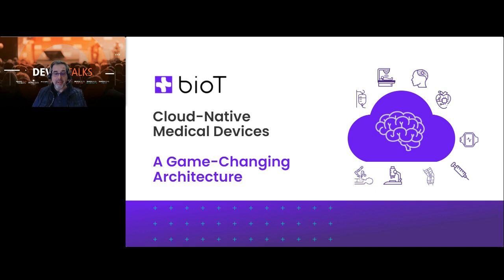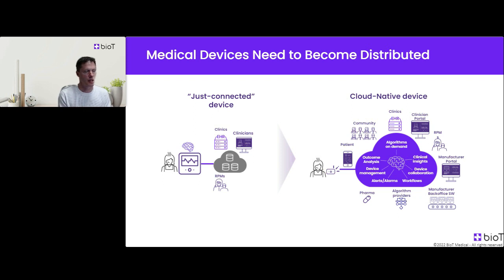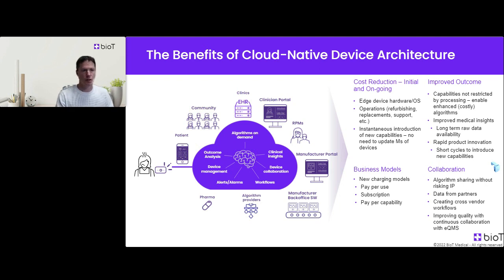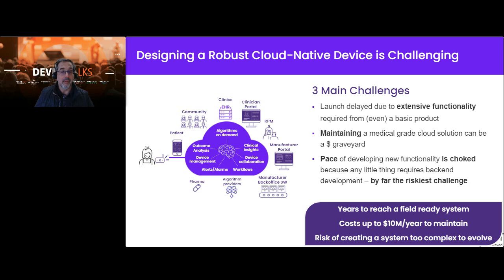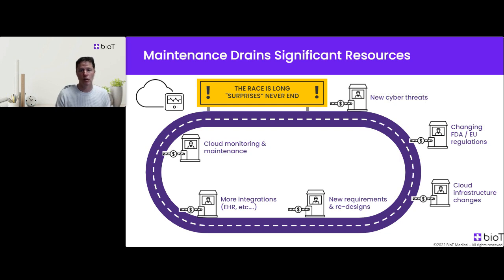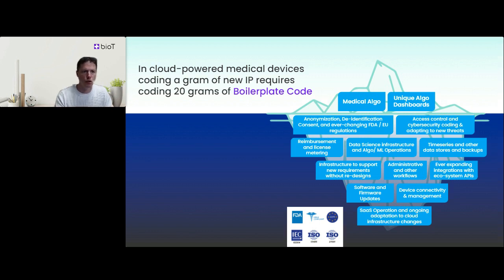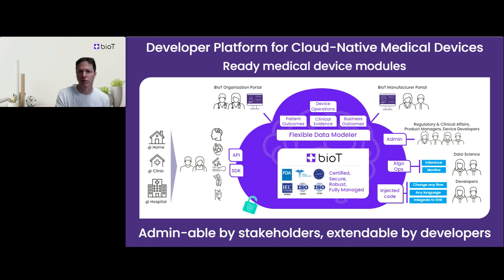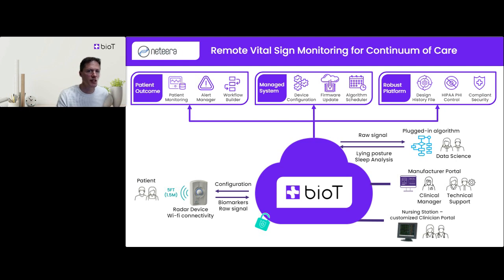Cloud-Native Medical Devices: A Game-Changing Architecture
An emerging generation of medical devices is upon us. They were born for patient use but unexpectedly perform functions traditionally done by point of care and even lab devices that are much bigger and cost tenfold. Examples include blood-in-stool diagnostics using a camera installed in the toilet, virus diagnostics using a compact home spectrometer, a heart implant measuring left atrium pressure which replaces a catheterization diagnostics, and more.
The 'secret' of these devices is a new architecture. Their hardware is composed of just sensors where the rest of their functionality is executed on the cloud.
We call this new architecture a “cloud-native medical device”. Let’s explore its details.